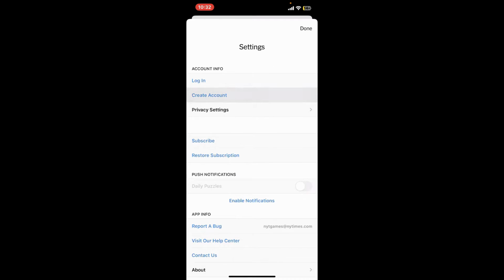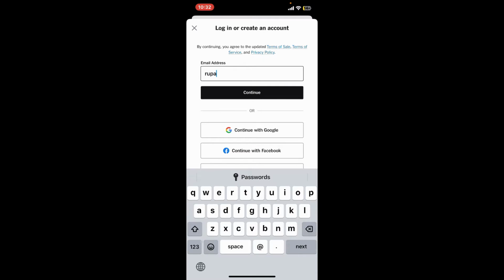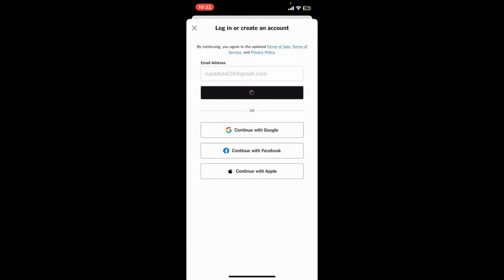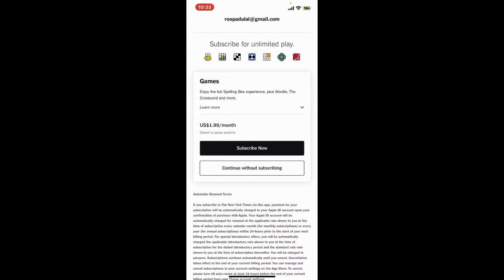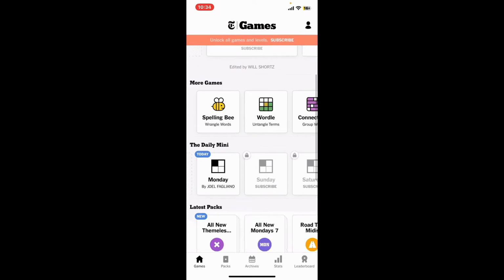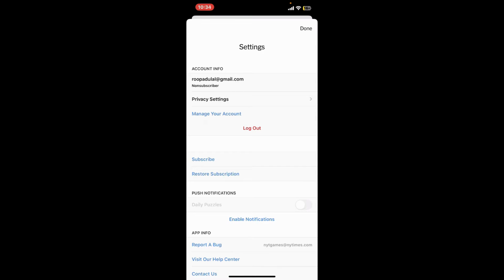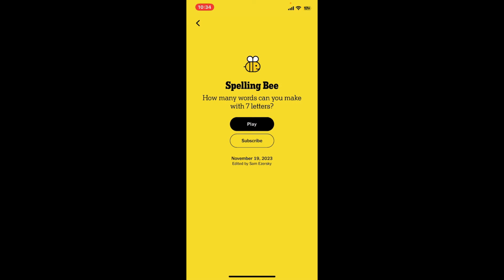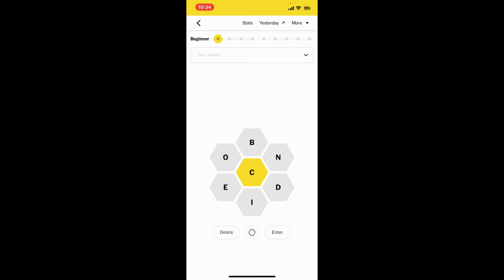How to Sign Up for NYT Games 2023? Create NYT Games Account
Embark on an exciting journey of puzzles and games by learning how to sign up for NYT Games. Whether you're a crossword enthusiast or puzzle lover, our step-by-step tutorial ensures a seamless signup experience. Watch now and unlock a world of intellectual challenges with NYT Games!